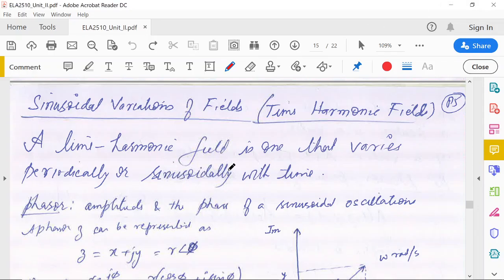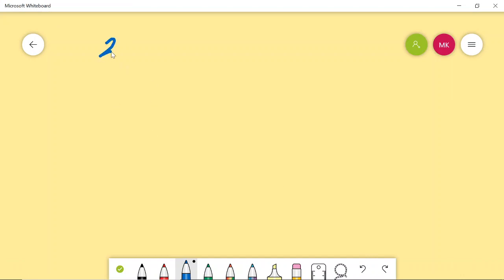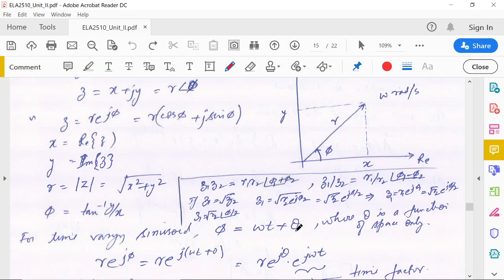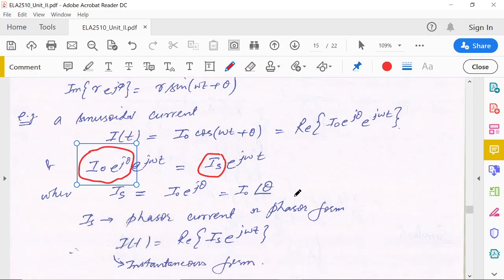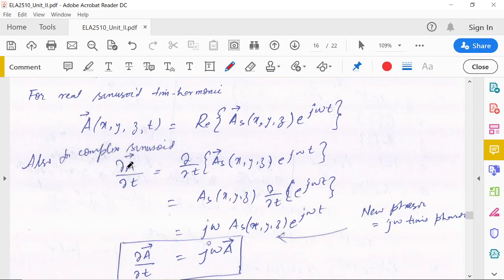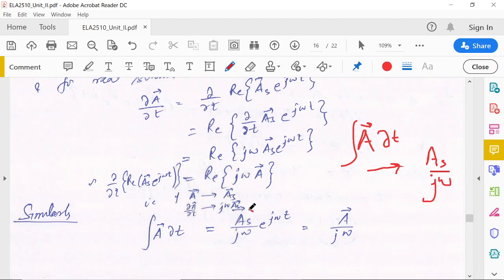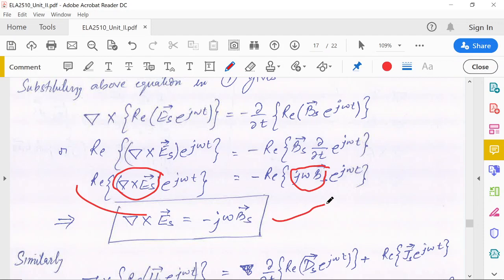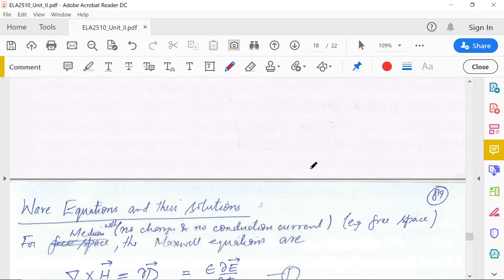ELA2510 Electromagnetics: Time Harmonic Fields